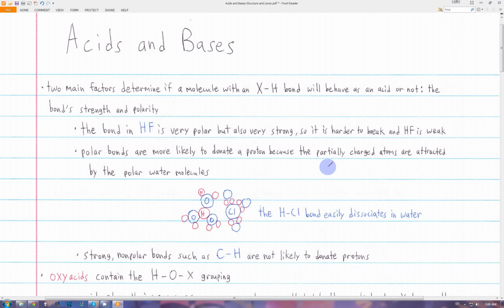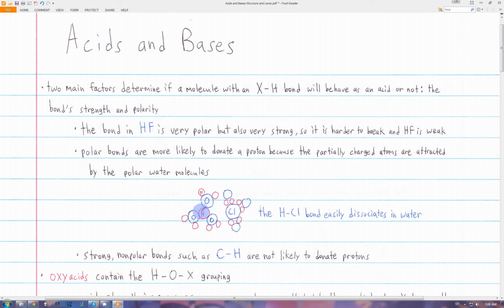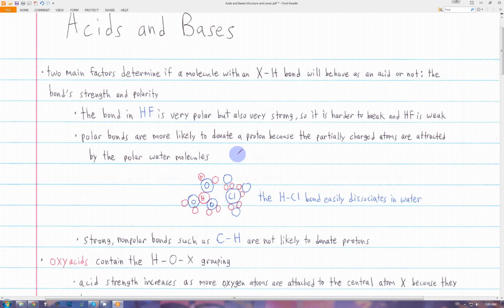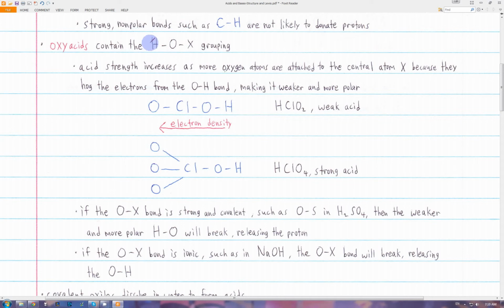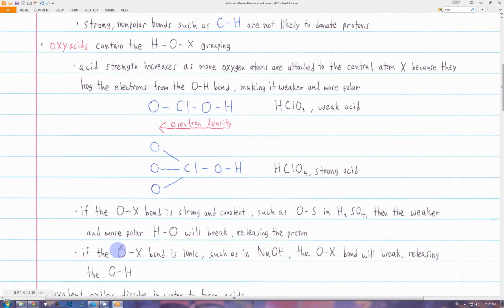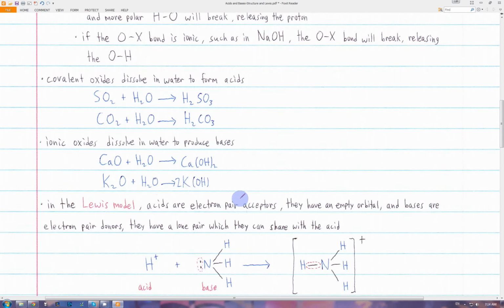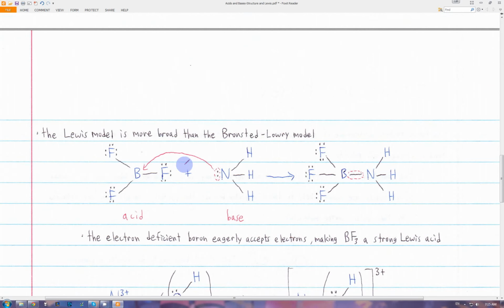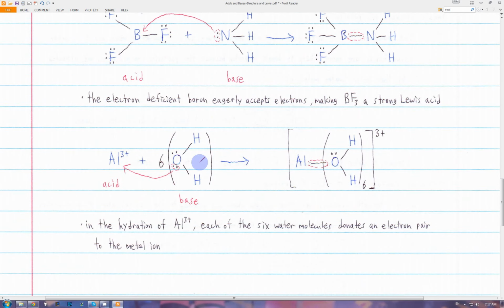[Chemistry] Acids and Bases: Structure and the Lewis Model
In this video I go over the structure of bonds in an acid and the Lewis model of acids and bases.